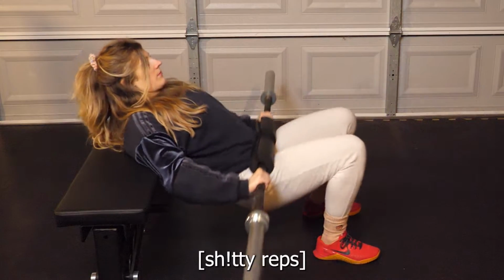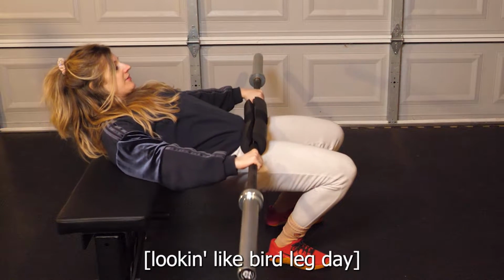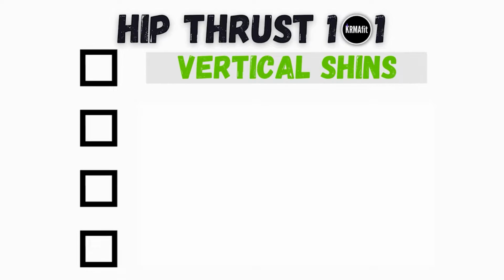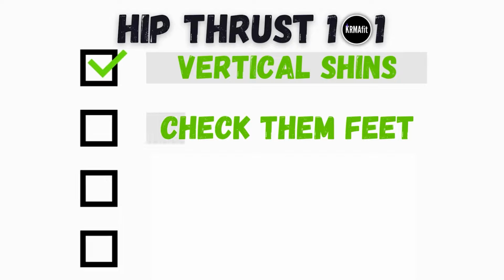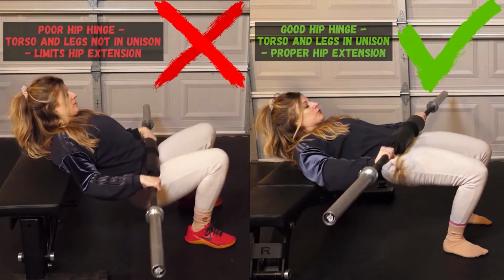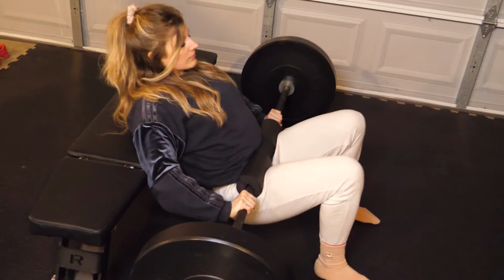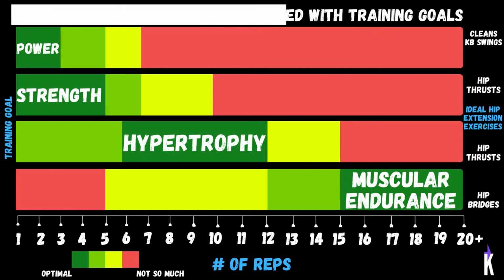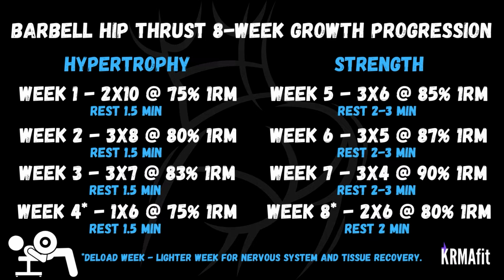How to Grow Your Booty with the Hip Thrust | Hip Thrust 101 with KRMAfit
Do you want to grow your glutes? Are you looking to build a better booty? Do you want cheeks for weeks?

Yes!
Me too.

The barbell hip thrust is often touted as one of the best exercises for building a beautiful backside. We don’t disagree. But we do believe that proper execution of the barbell hip thrust is crucial to getting the most bang for your butt.

In today’s video, we break down 4 cues we use at KRMAfit to coach the hip thrust. We also provide you with a sample 8-week progression you can use to grow and strengthen your booty with the hip thrust.

If you’re looking for a complete program that’ll have your booty poppin’ and get you in kick-ass shape, check out our Grow Your Booty Program

Dang

A beautiful backside
bounces
cheek to cheek
a crooked smile
dances
in my mind all week

I’m weak
butt
I can grow
I can glow
getting stronger
from hip to toe

A beautiful backside
with a thrust
proper form
you must
squeeze those cheeks
with a little lust.

-krdw 6/1/22